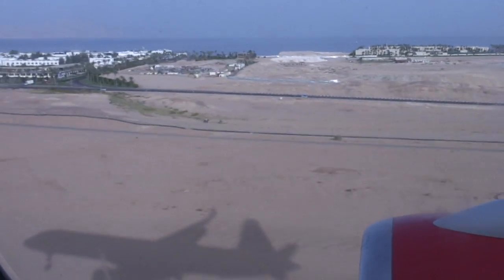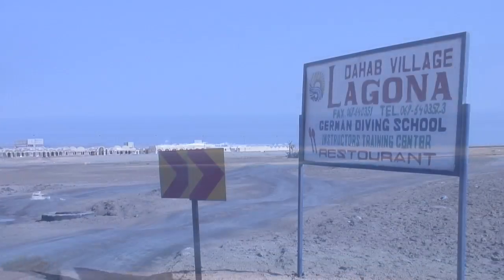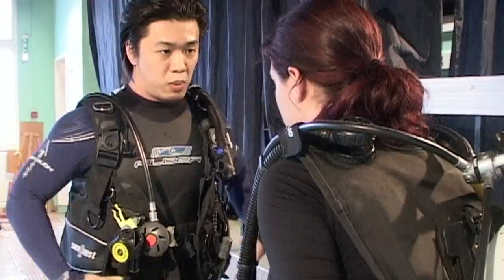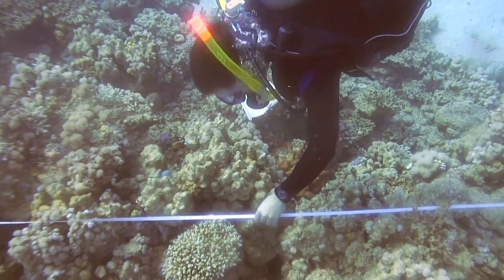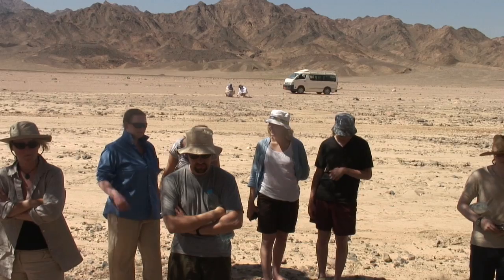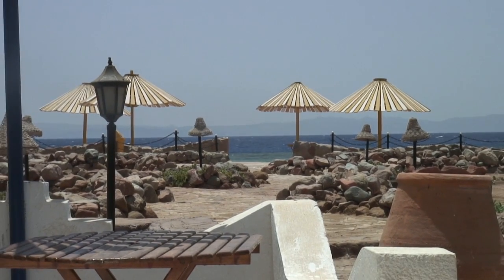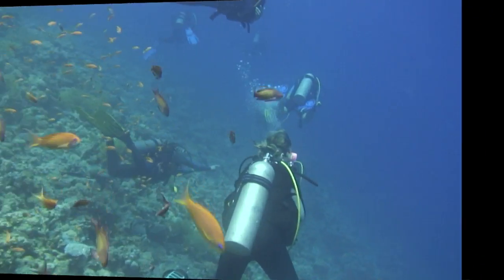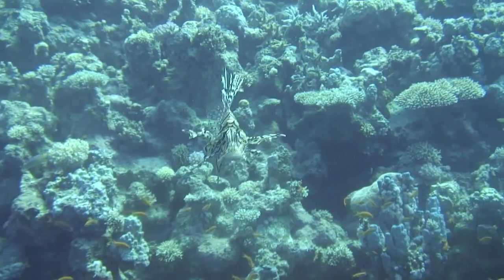Hull Uni Scarborough Campus Egypt Field Trip 2010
University of Hull Scarborough Campus Marine Biology Field Expedition June 2010.
Centre for Environmental Marine Studies students have the opportunity to undertake a number of national and international field trips during their course.
This is a brief look at the 2010 Expedition to Dahab, Egypt.